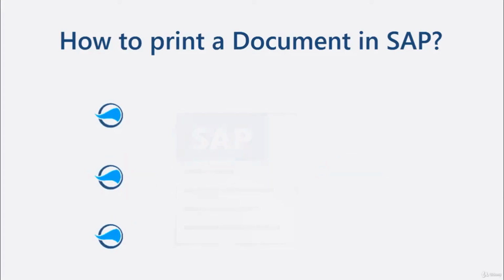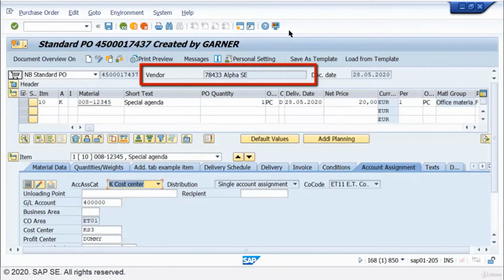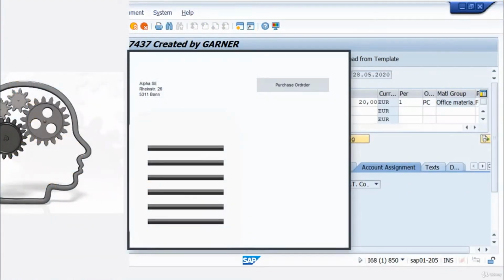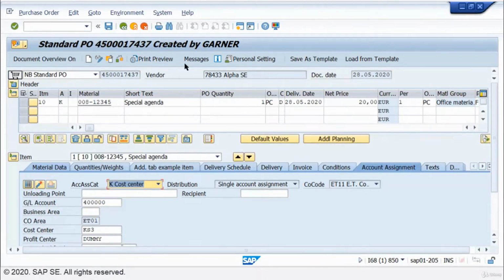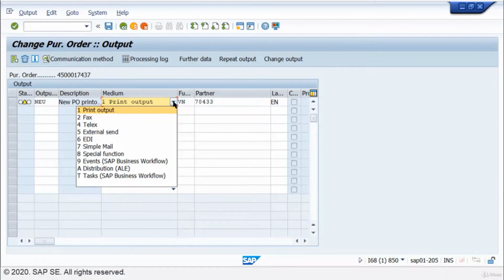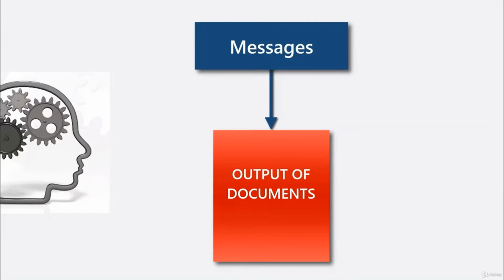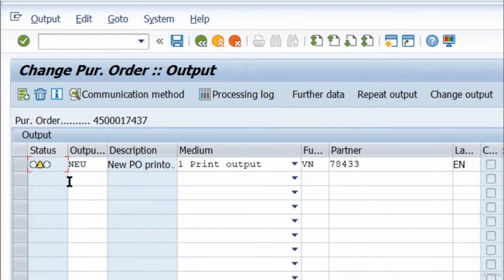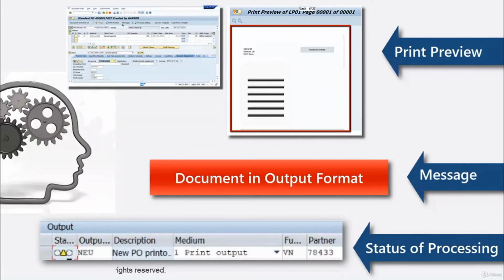How to Print Document in SAP ERP